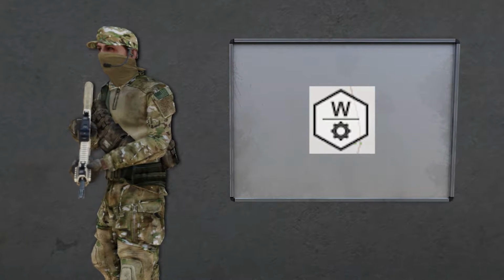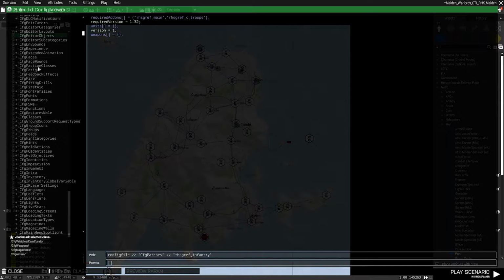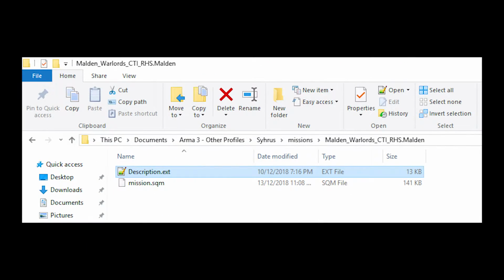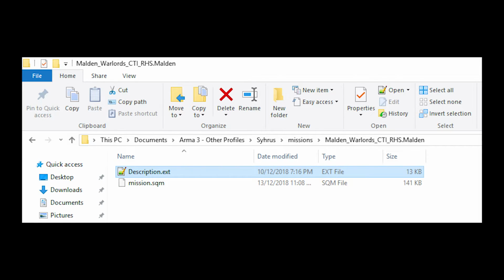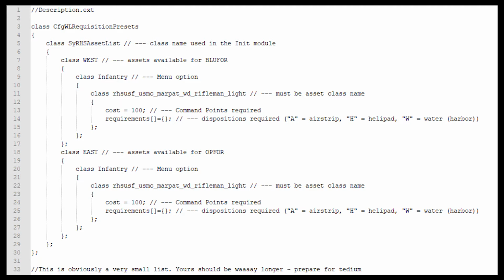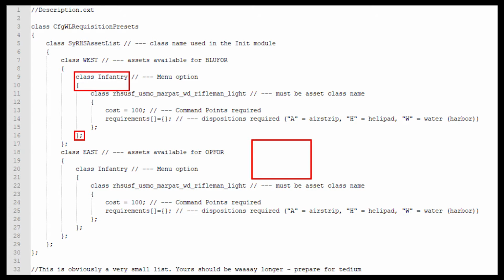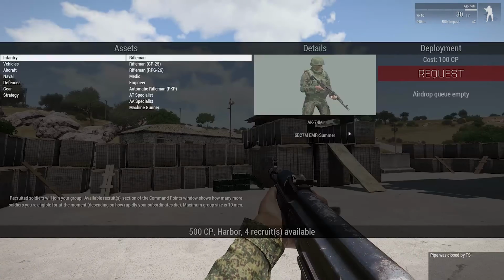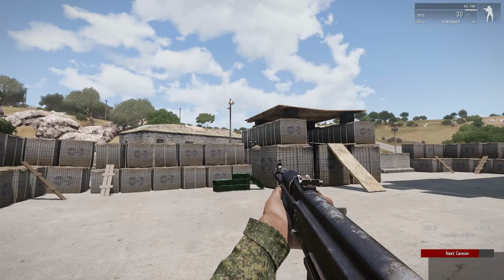Arma 3 - How to add modded factions to Warlords - 2 Minute Tutorial